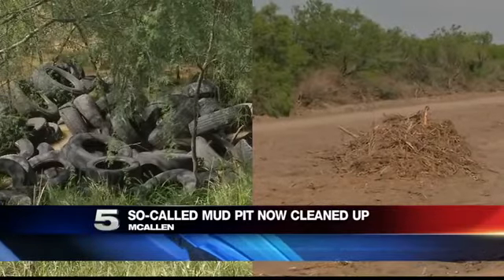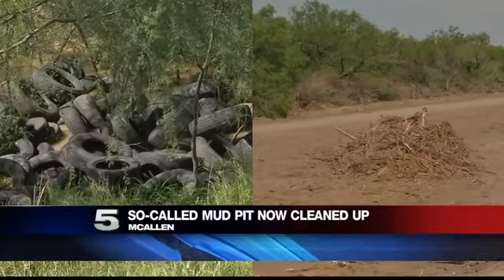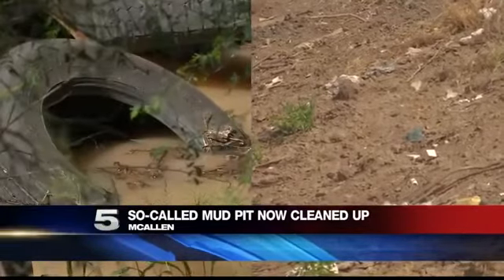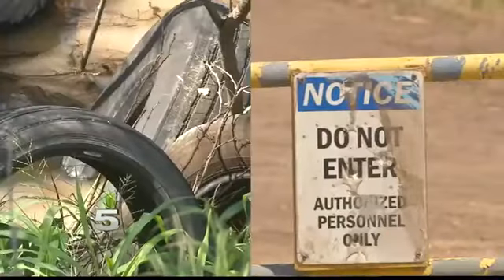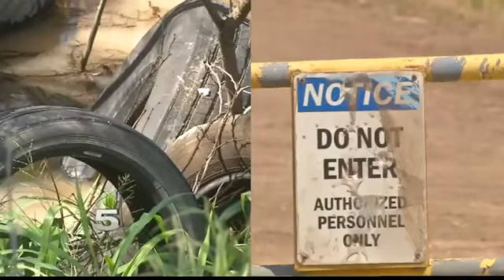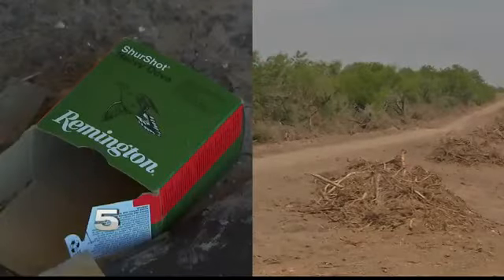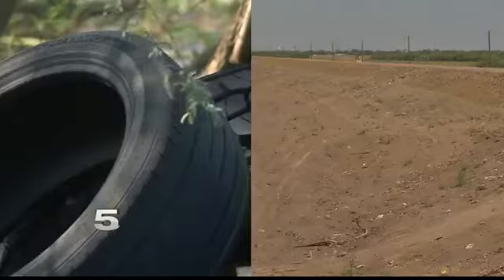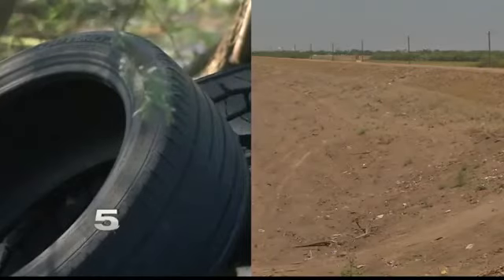McAllen Mud Pit Commonly Used for Illegal Dumping Cleared Out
Crews cleared the area and installed cameras to prevent this from happening again.